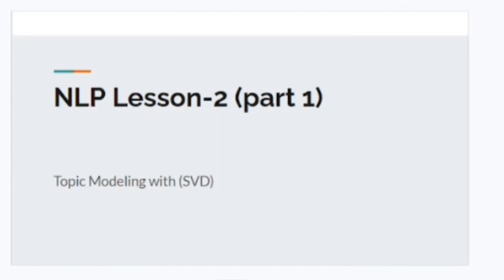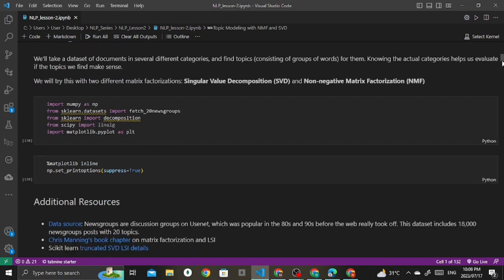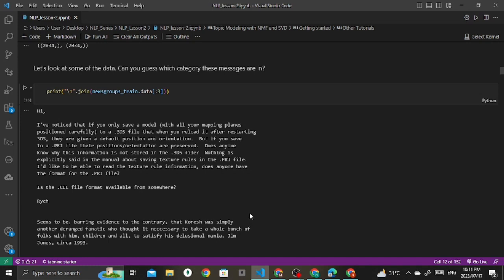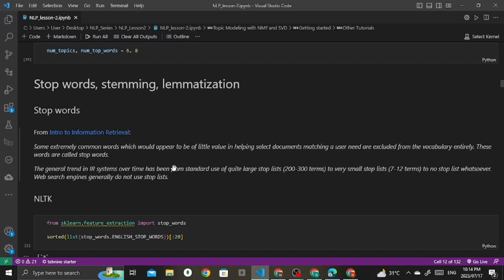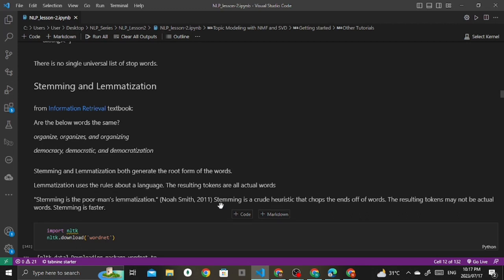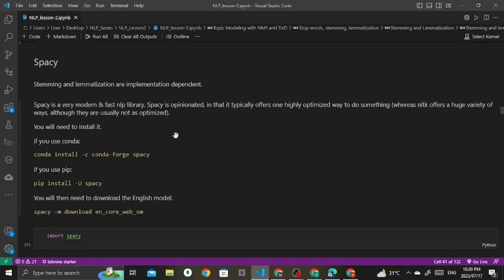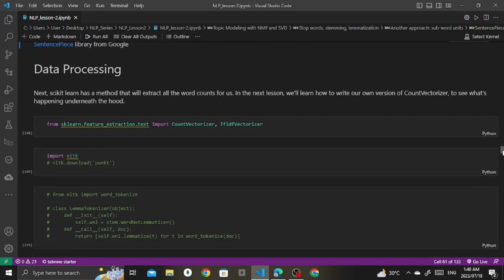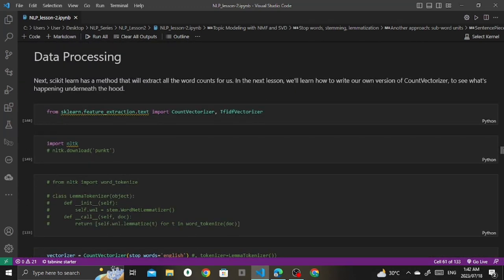NLP Lesson2 topic modelling Nextrick NLP Tutorial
In this video, we will be covering the matrix decomposition and intro to SVD & Topic Modeling.

OBJECTIVES:
Matrix Decomposition
Motivation in matrix decomposition
Stop words, stemming, and lemmatization
Data processing

HIGHLIHTS:
Remaking fast.ai Code-First Intro to NLP
Lesson two – part 1: Matrix decomposition & Topic Modeling

CHAPTERS:
0:00 Introduction
0:13 G-slides
1:13 term-document matrix
2:31 Motivation in matrix decomposition
4:30 What data I picked
7:44 Stop words
9:40 Stemming and Lemmatization
13:20 Using spaCy
15:23 When to use
16:10 Data Processing
17:25 SVD in Excel spreadsheet